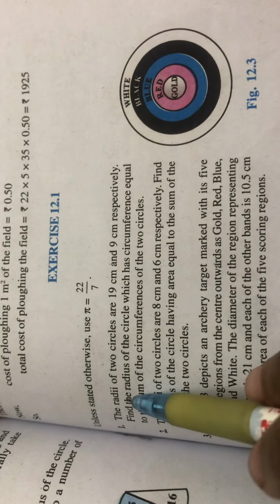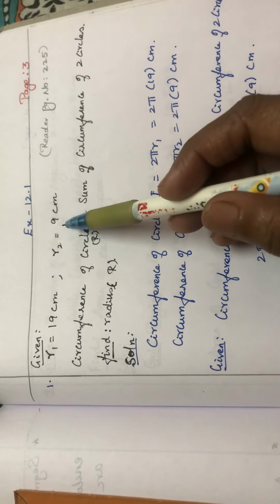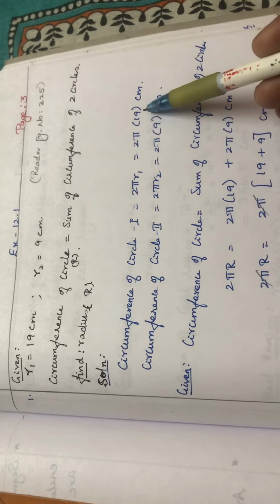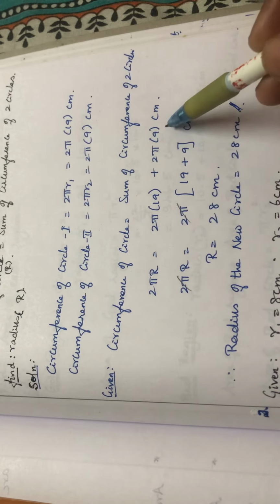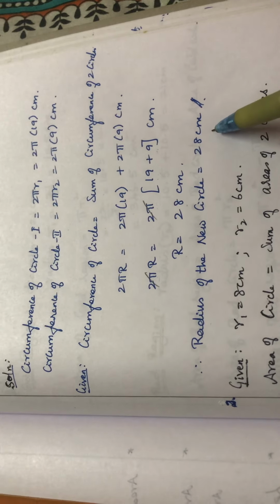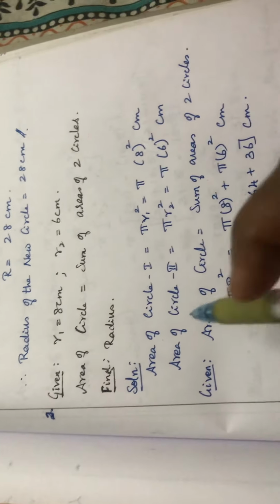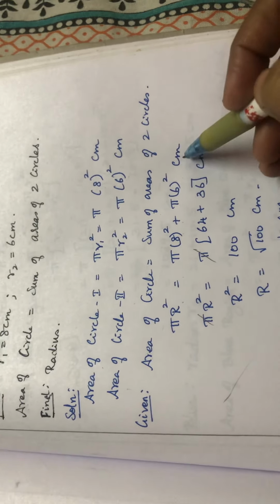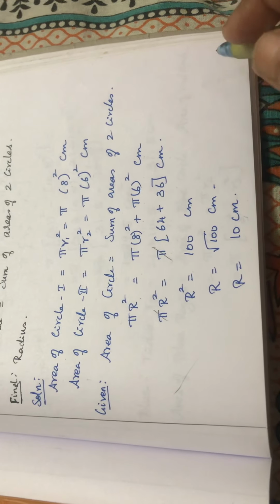Ex-12.1 sum no 1 & 2 Presented by P.Kaleeshwari